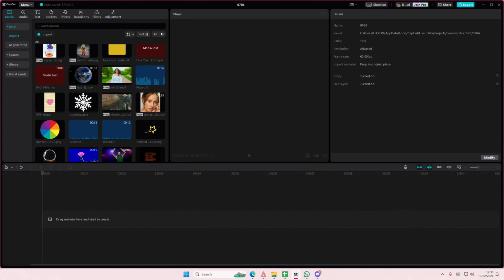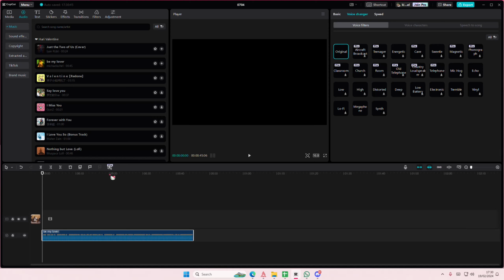[NEW UPDATE] Automatically Match Cut Beats! How To Sync Audio With Video On CapCut PC?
Learn how you can automatically match cut beats on CapCut PC by watching this video.